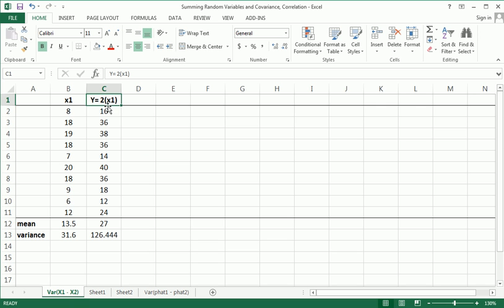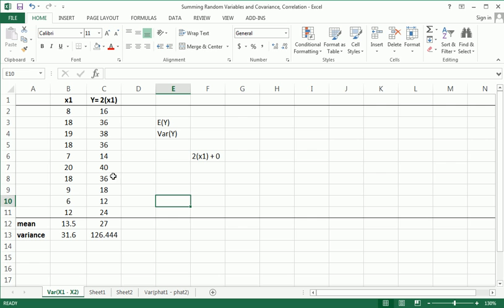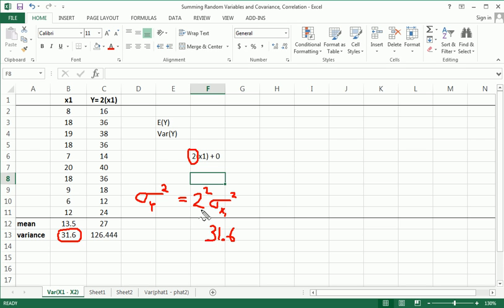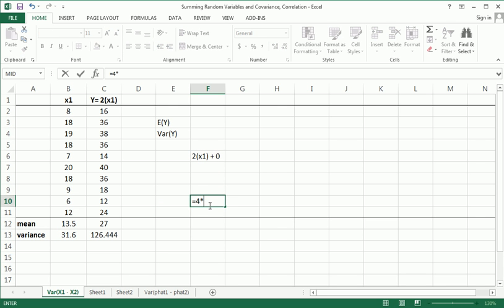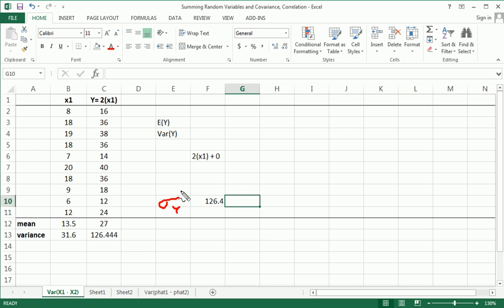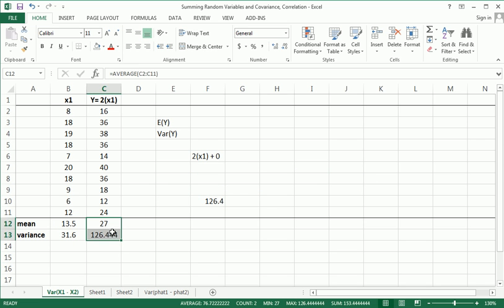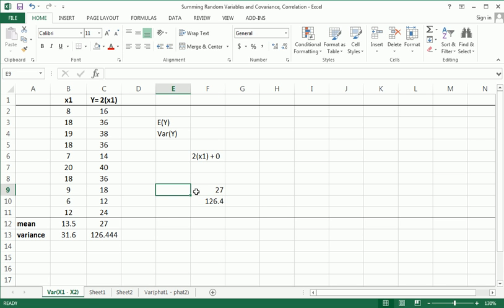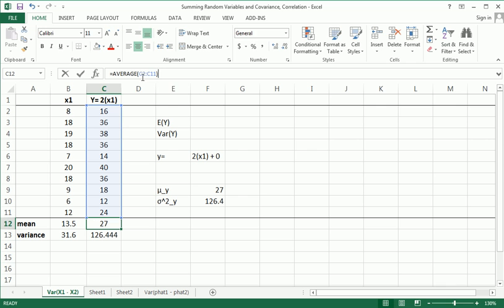Mean and Variance of Linear Function of X